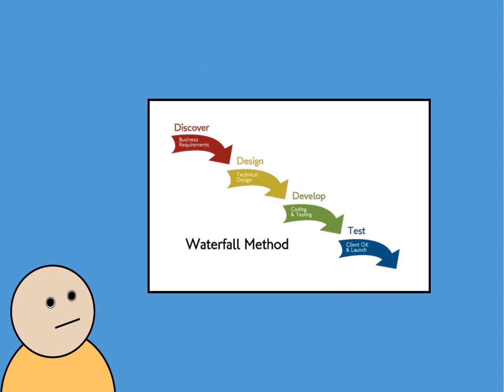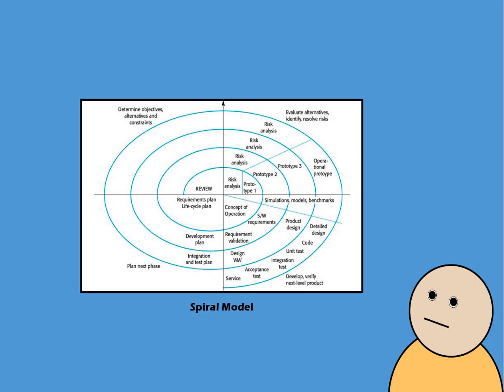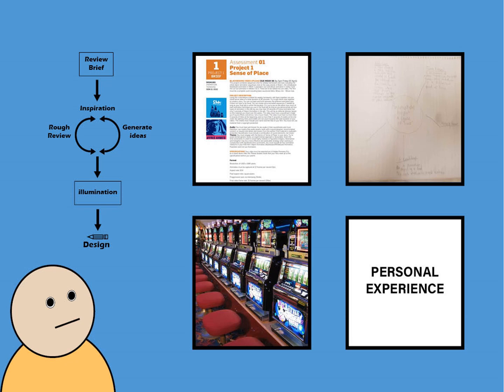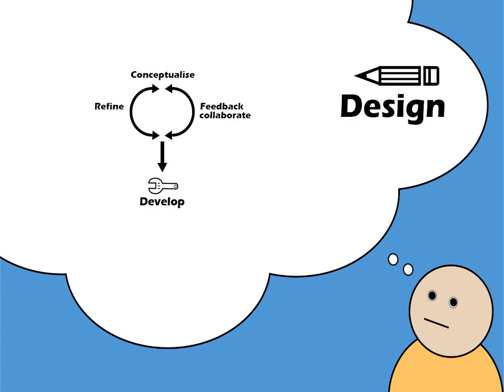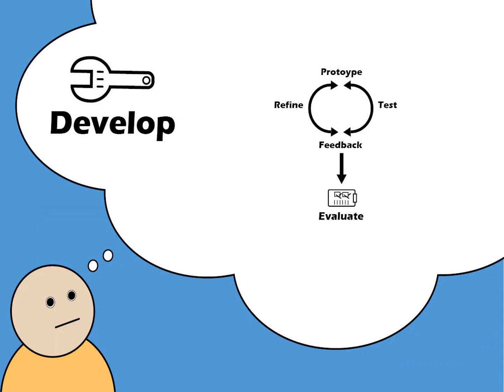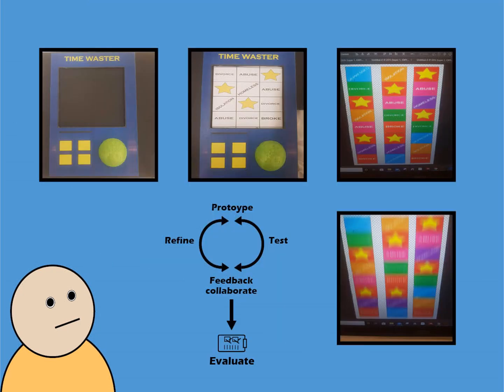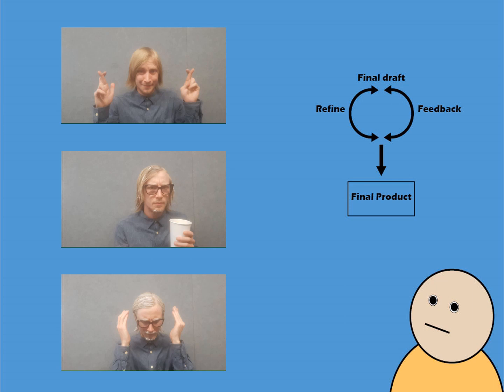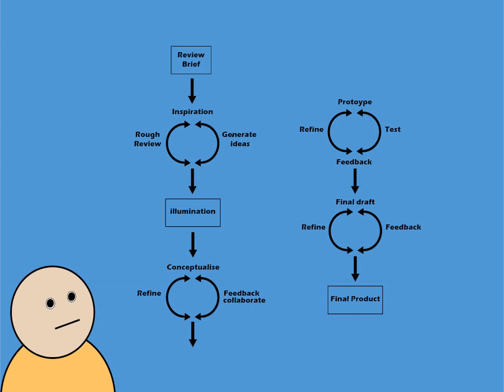Design Process Seminar By Louis Mitchell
DESN2003 Design Theory and Practise.
My presentation on my design process.